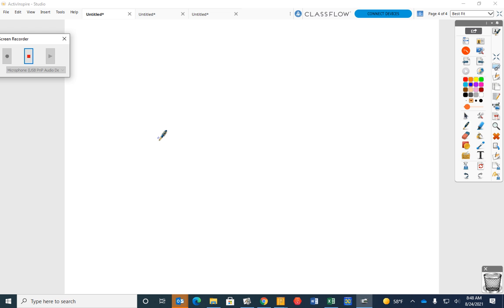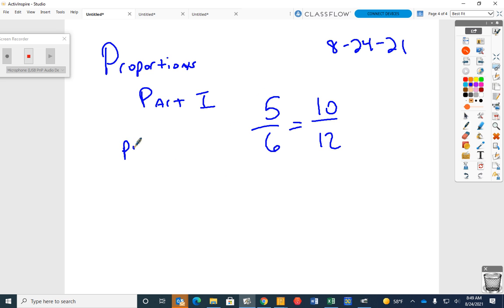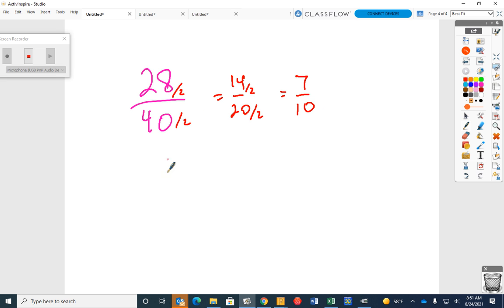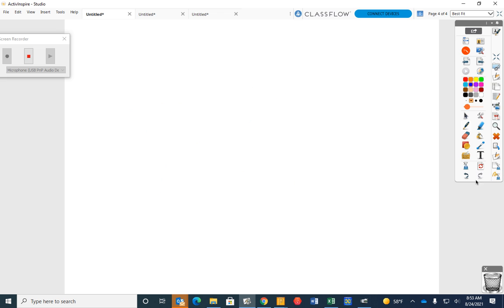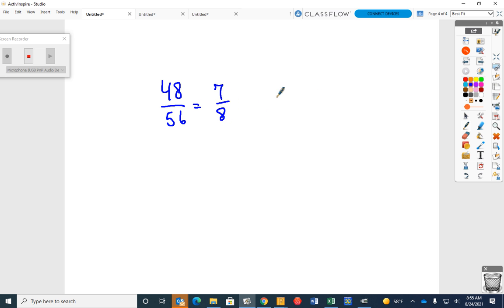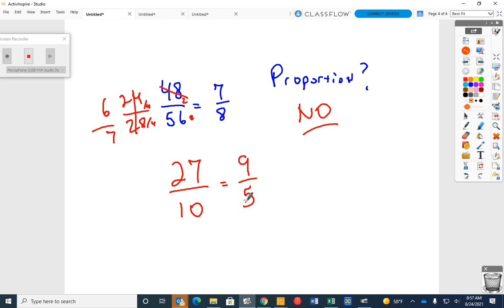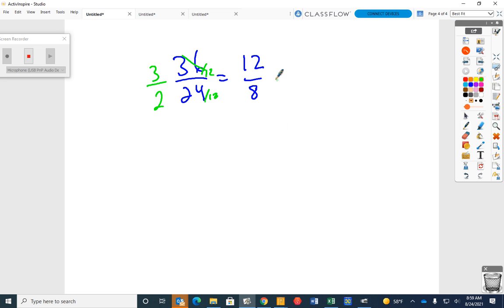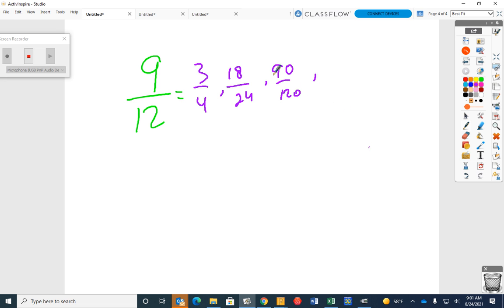Proportions part I